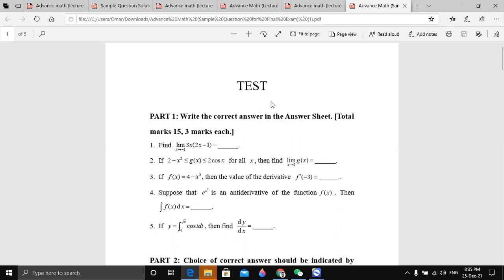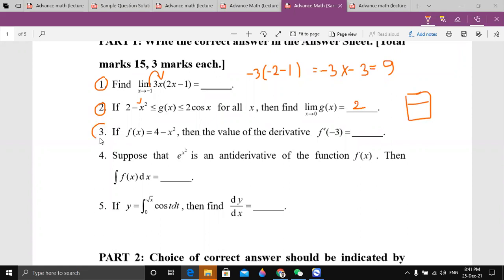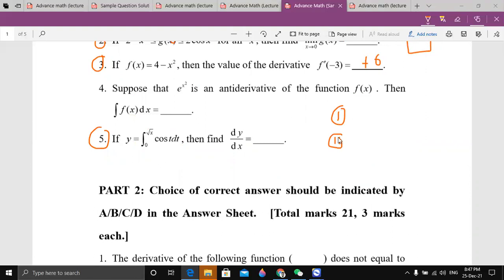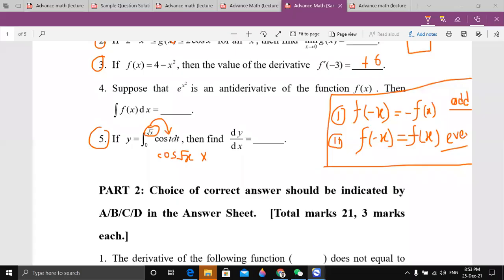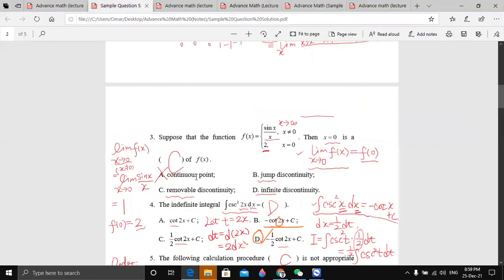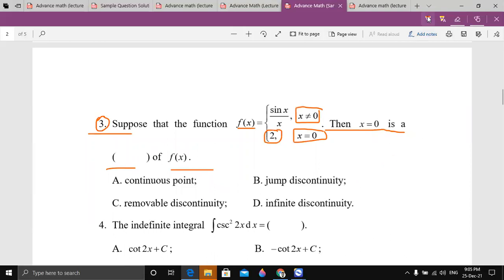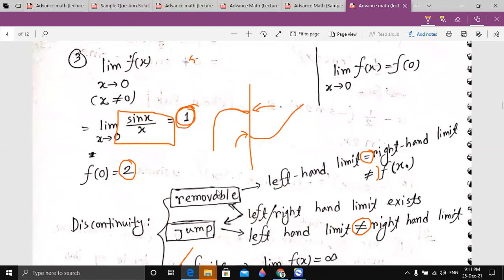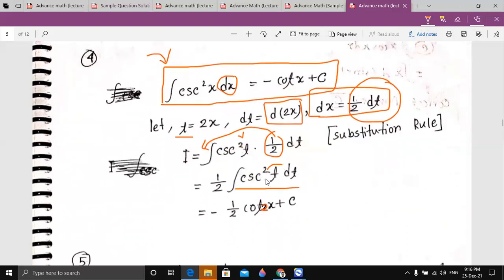English | Advance Math (Lecture 13) | Review Paper Solution (Part 1)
Topics: Review Paper Solution (Part 1)